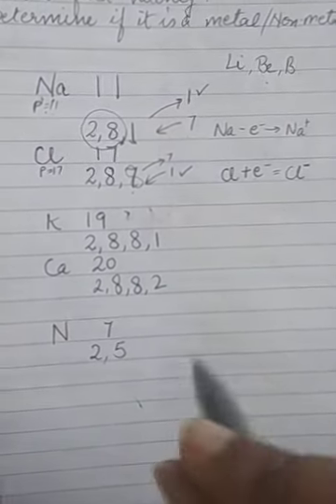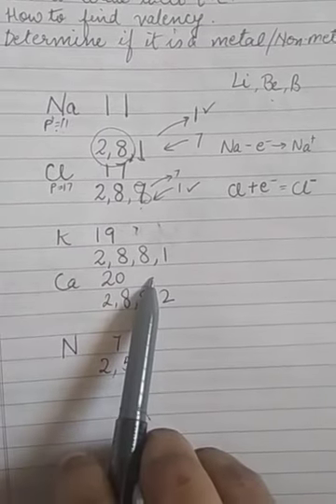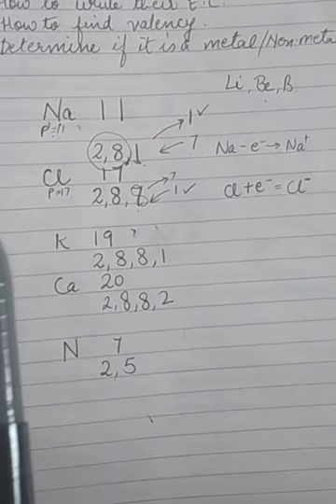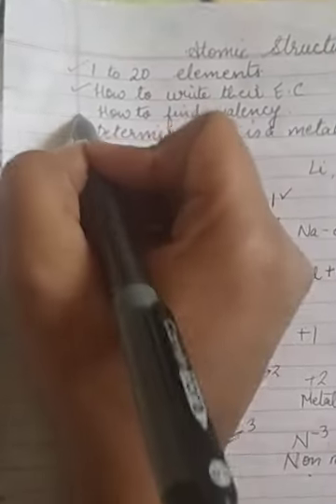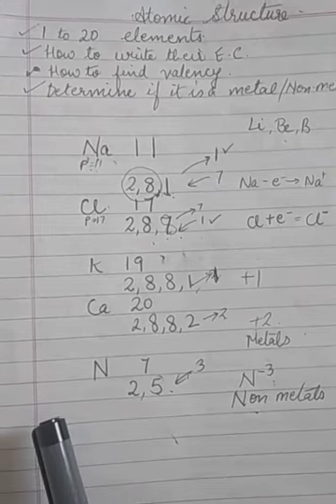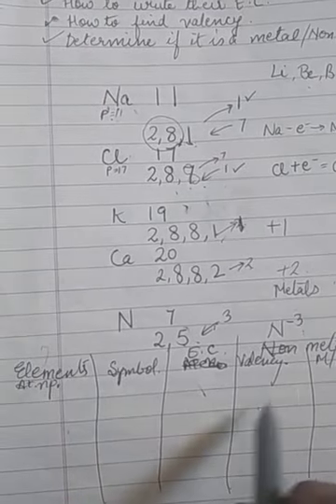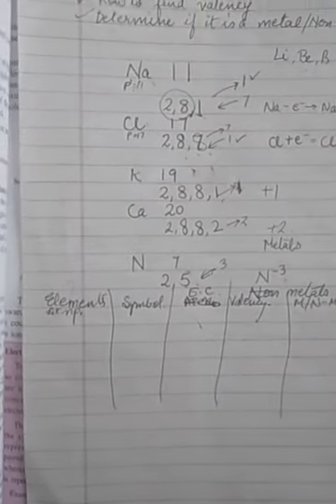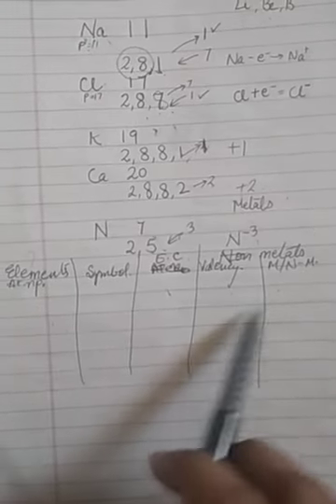Class 8 Language of chemistry -2